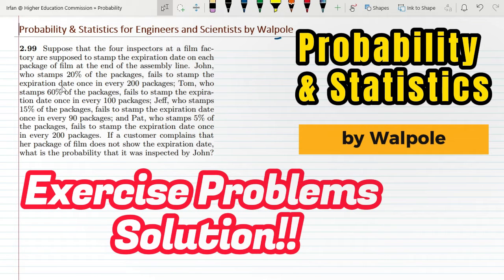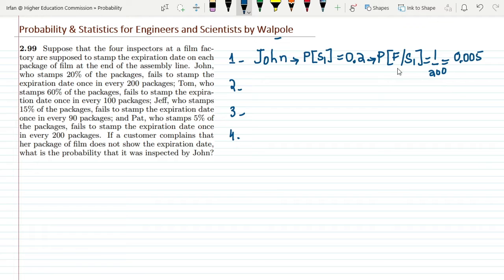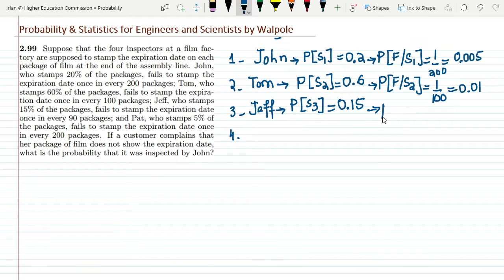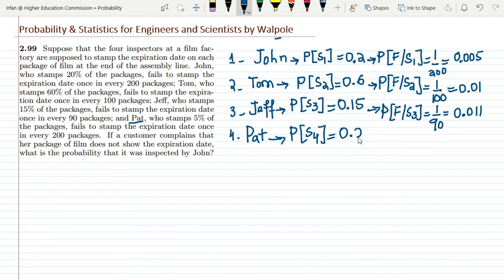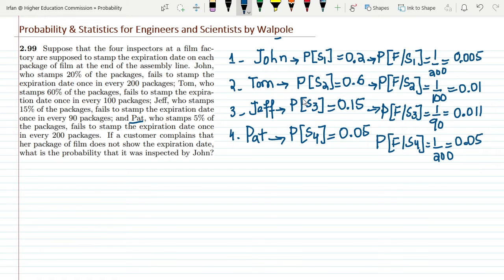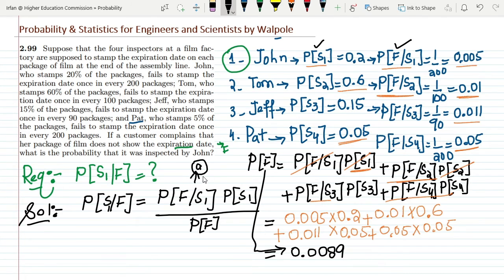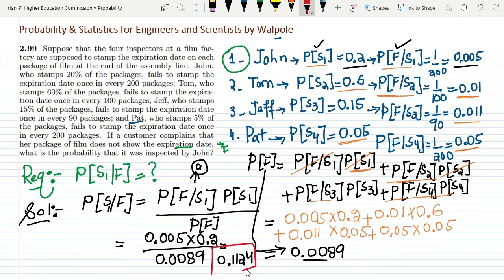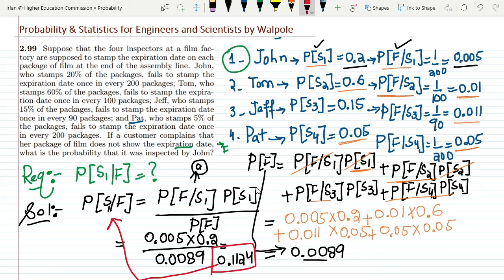Probability & Statistics for Engineers & Scientists by Walpole | Solution Chap 2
The conceptual overview of a Bayes theorem has been explained with the help of examples.

2.99 Suppose that the four inspectors at a film factory are supposed to stamp the expiration date on each package of film at the end of the assembly line. John, who stamps 20% of the packages, fails to stamp the
expiration date once in every 200 packages; Tom, who stamps 60% of the packages, fails to stamp the expiration date once in every 100 packages; Jeff, who stamps 15% of the packages, fails to stamp the expiration date once in every 90 packages; and Pat, who stamps 5% of the packages, fails to stamp the expiration date once in every 200 packages. If a customer complains that her package of film does not show the expiration date, what is the probability that it was inspected by John?

Happy Learning :-)